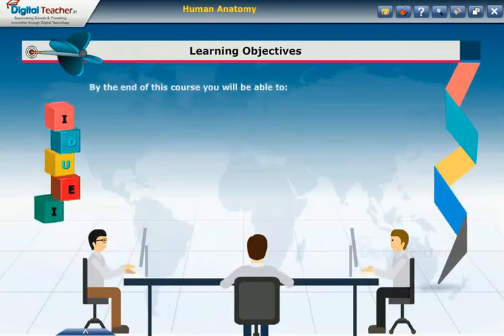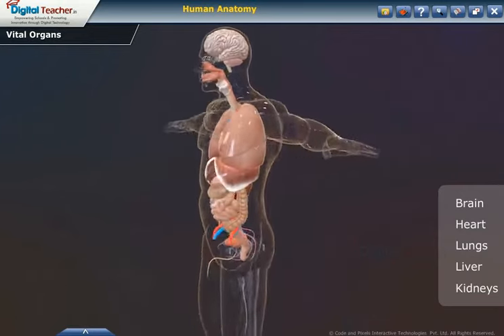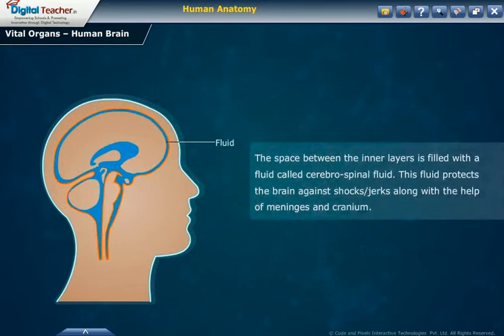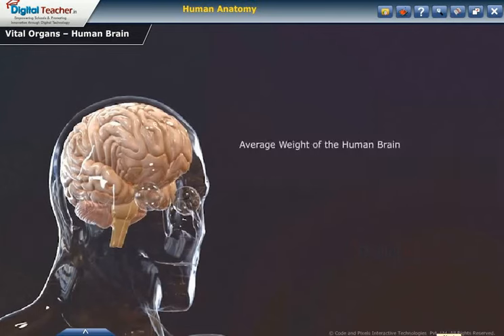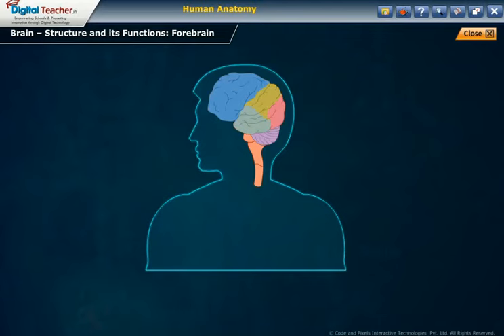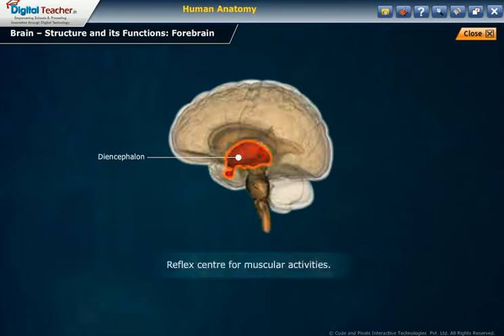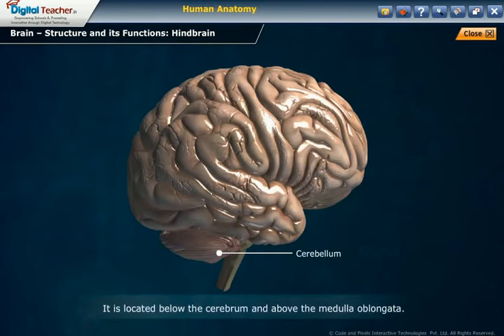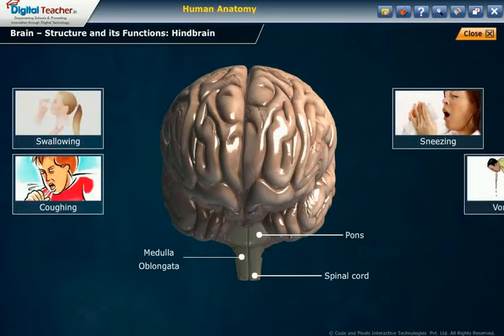Human Anatomy - Vital Organs - Human Brain ( Part #1 )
In this video we "Digital Teacher" explained the "Basic Human Anatomy" for Beginners in detailed., through Text, Voice-narration, 3D Animations, and Rich Graphics, etc.., By Using Digital classroom software helps to expand the nature of content with the support of illustrations, graphs, and animations by integrating with digital class boards.

What is Human Anatomy: HumanAnatomy , is the branch of science that investigates the structure of the humans body. in this video, ( Human Anatomy Vital Organs of the HumanBrain ( Part #1 ) you'll find the complete explanation about main parts name of human body's parts, types of anatomy and Five most important organs systems in the Human body, Vital Organs Human Brain, and Structure and its Functions using with 3D Animations and example pictures.

"Digital Teacher Canvas" A Popular online learning Platform for Students and Teachers, They also Offers animated videos a wide variety of classes from Nursey to 10th. And 6 to 10th Class Students can also See 1st-unit for free, for all Subjects. The actual cost is 2449/- buy the videos at discounted rate i.e. only 1949, and improve students understanding through Voice-narration, Videos, Animations, and Rich Graphics, etc.

( or )
Download the “Digital Teacher Canvas App” From Google PlayStore for more classes videos.

Chapters:
Human Anatomy Introduction 00:00 - 00:13
Learning Objectives of Anatomy 00:15 - 00:50
Vital Organs of the Human Body 01:08 - 01:36
Vital Organs - Human Brain 01:38 - 04:12
Brain - Structure and its Functions 04:13 - 09:13